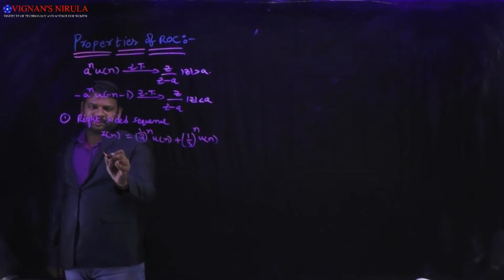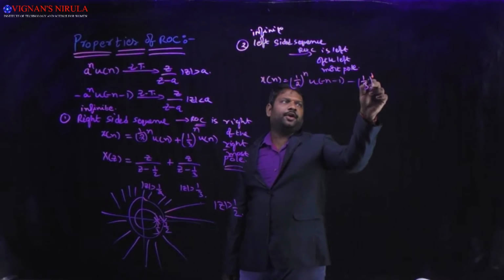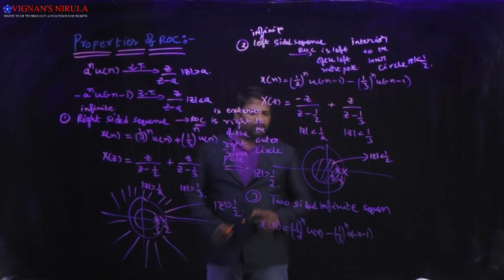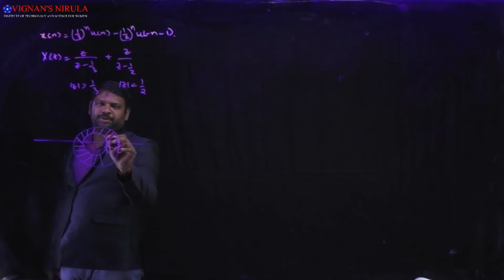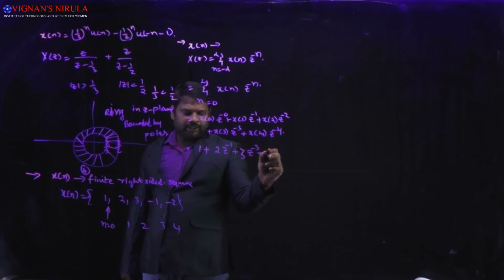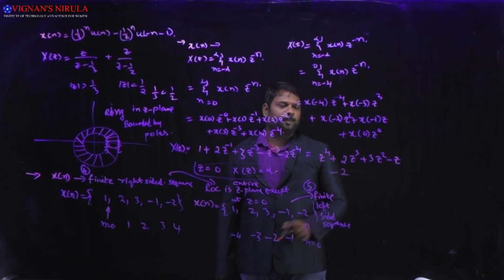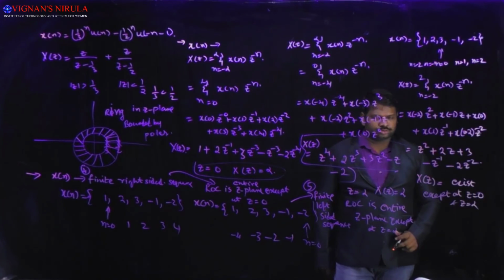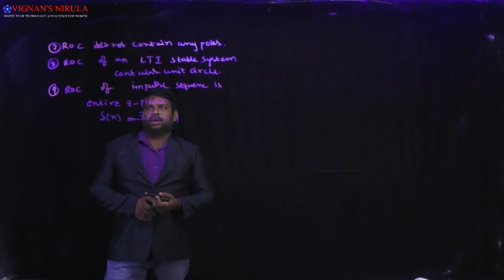properties of ROC in z transforms